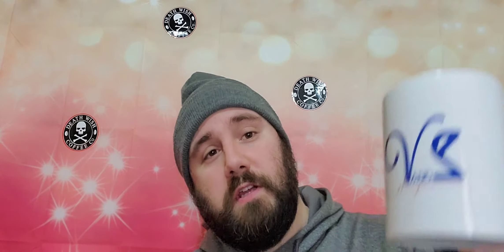CELESTIAL SEASONINGS *CHAMOMILE* TEA REVIEW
reviewing celestial seasonings tea